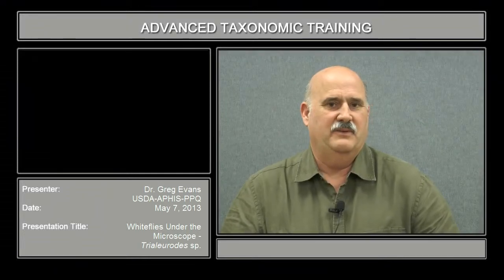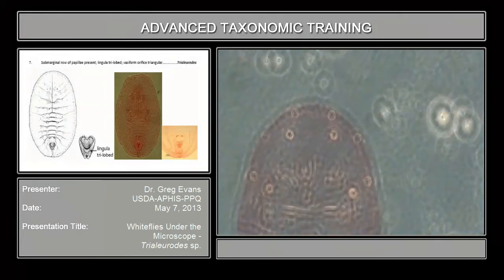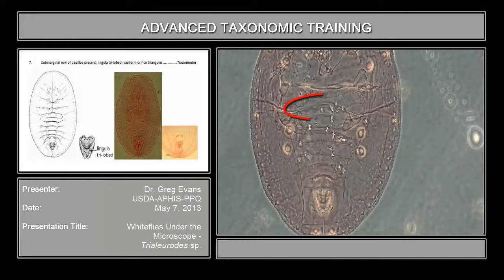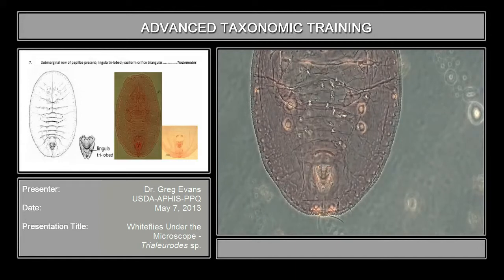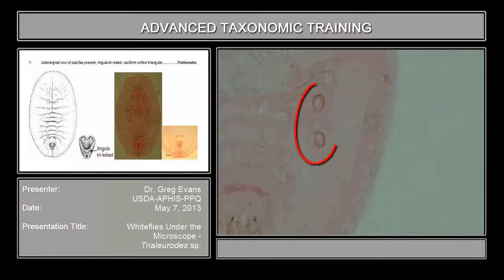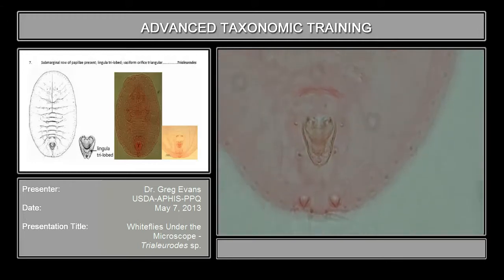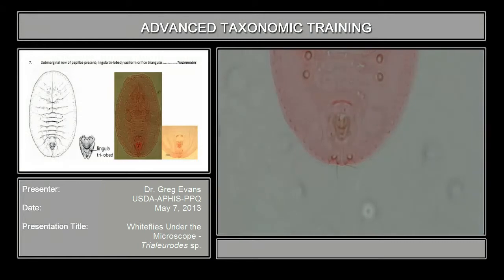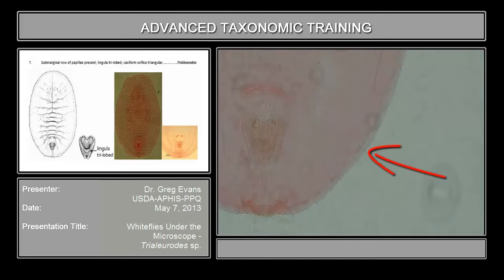Trialeurodes sp. - whiteflies under the microscope